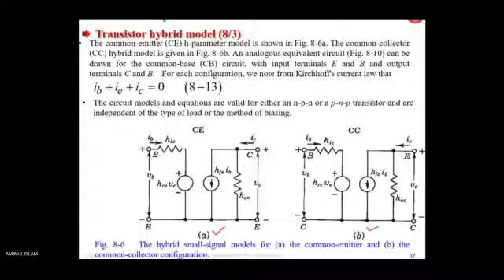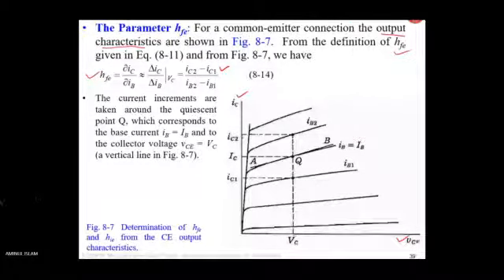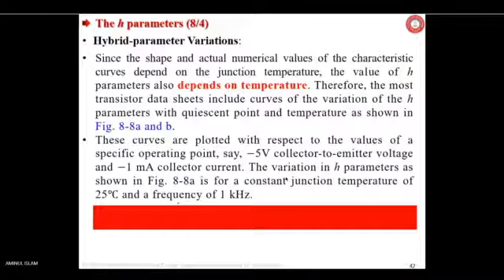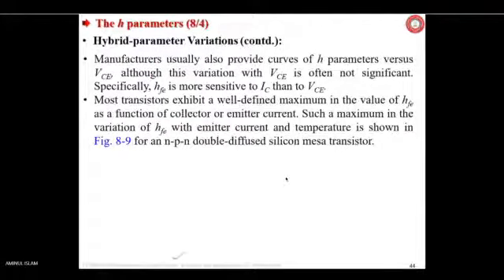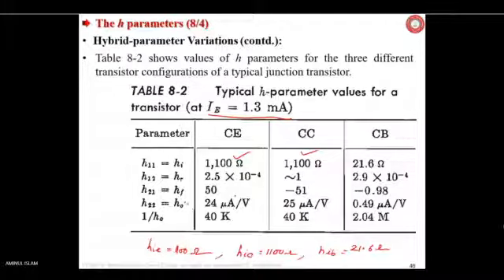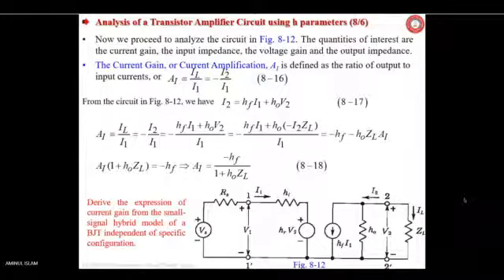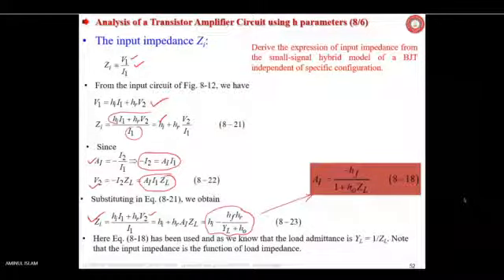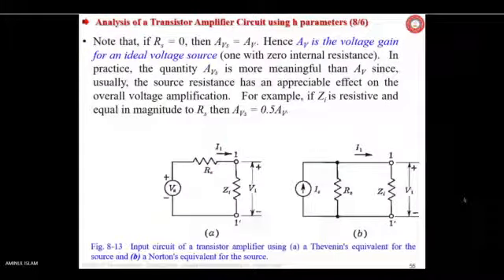EC253_AC L2-VC